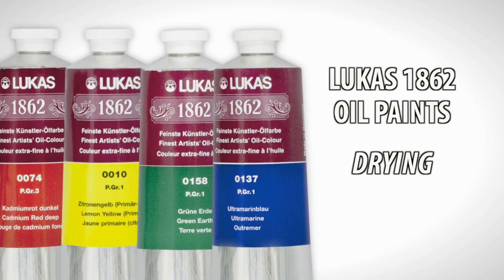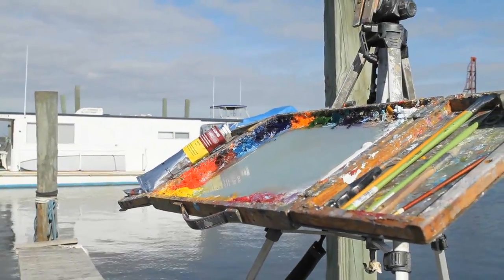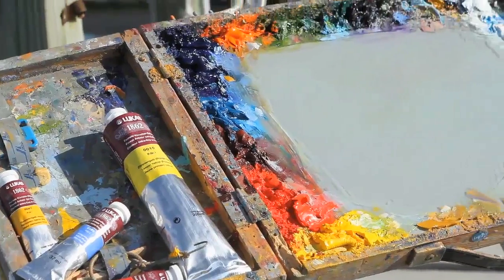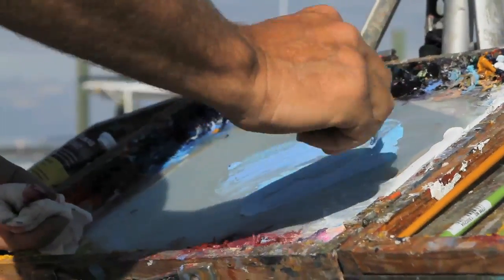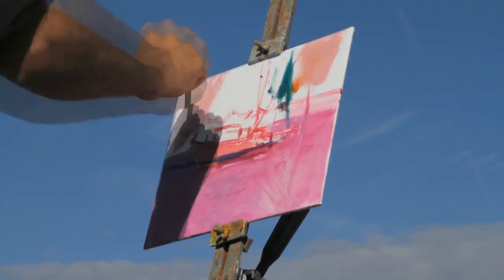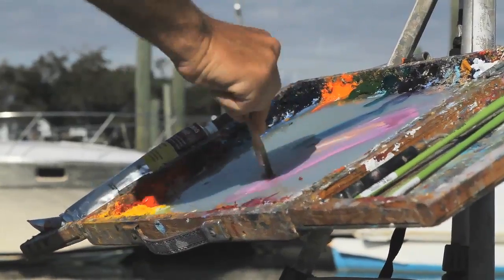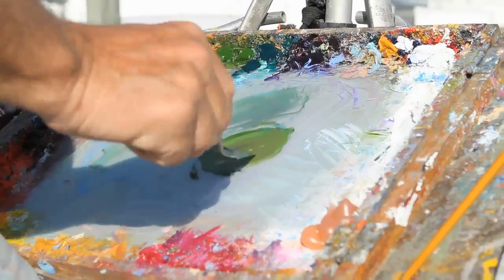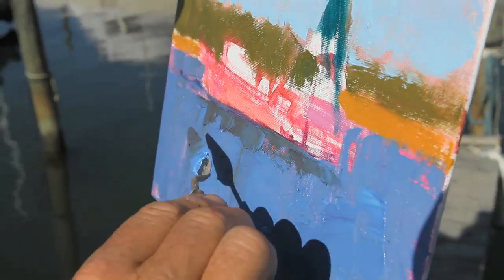Lukas Paint Testimonial with Mike Rooney